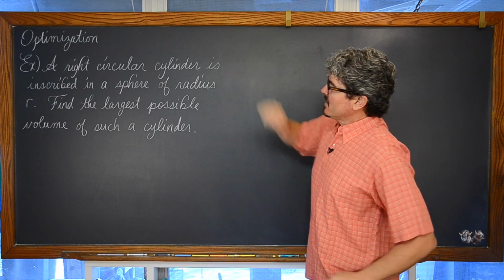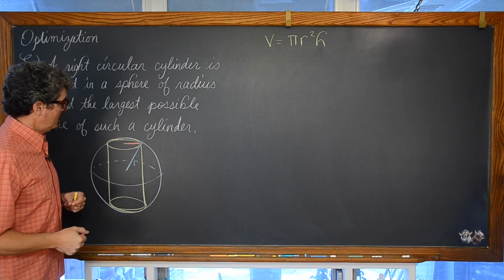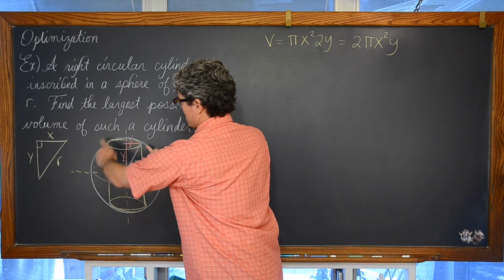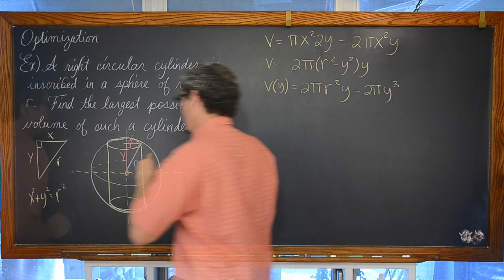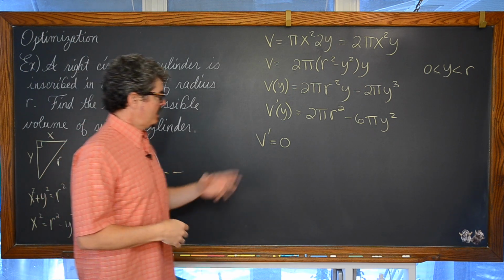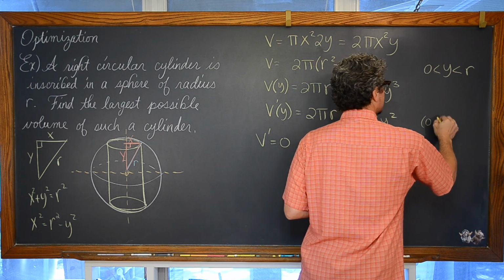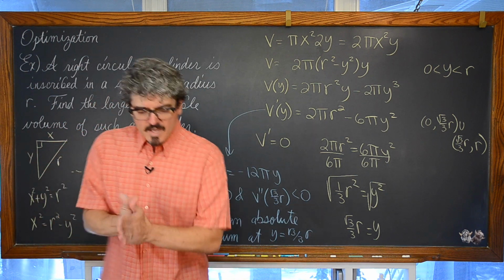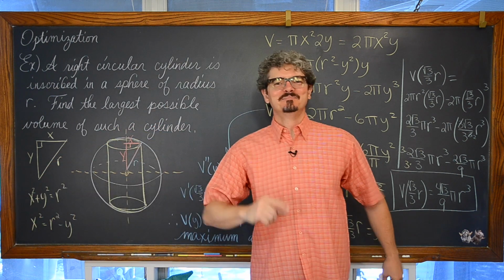Optimization Cylinder in Sphere with Radius r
I work through an example of finding the maximum possible volume of a right circular cylinder inscribed in a sphere with an unknown radius of r.